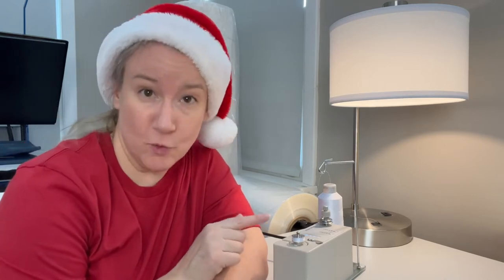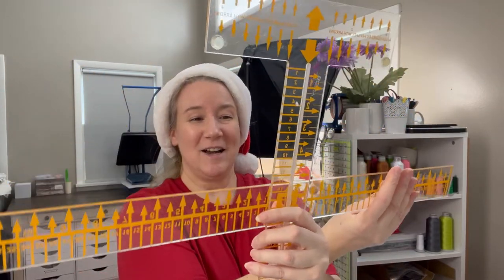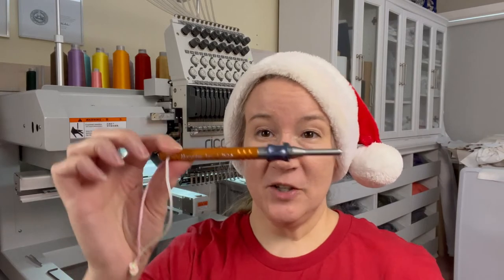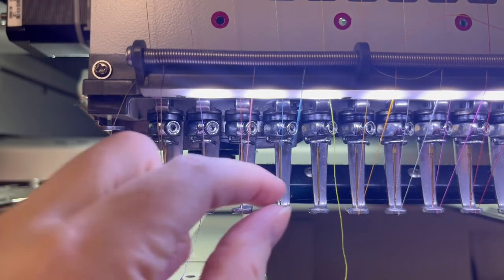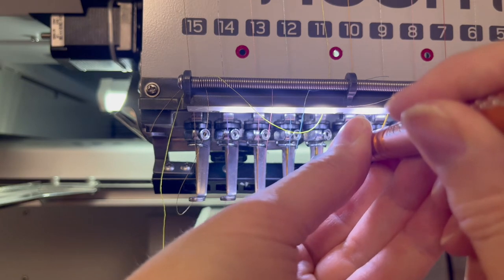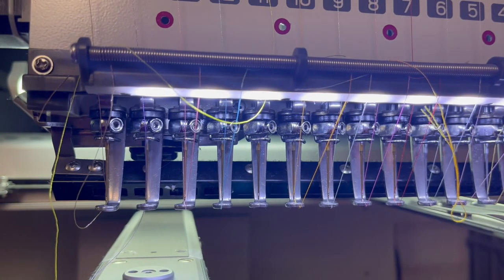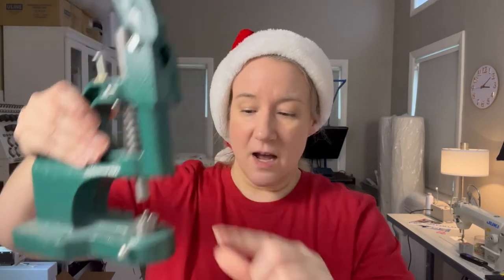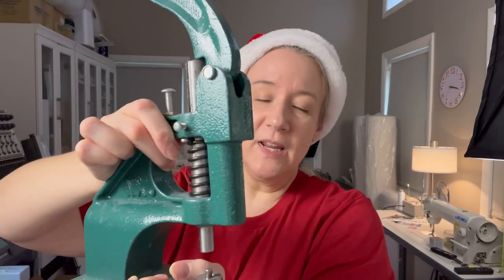VLOGMAS 2022 Day 4 | 4 Time Saving Tools For My Sewing, Embroidery, And T-Shirt Business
It’s Day 4 of Vlogmas! In this video, I’ll let you know what four tools I use dailyin my business to make all my products! Hope you enjoy the video!

Etsy Shop

Would you like a Personalized Embroidered Christmas Stocking?

Etsy Shop

TOOLS MENTIONED IN THE VIDEO AND THEIR LINKS:

* BOBBIN WINDER
* T-Shirt GRIDS

Linen heavyweight fabric from Conde (type item JDW755 in the search bar)

Satin I buy can be found on Amazon

//Scrunchie Elastic:

// If you would like to have your unique designs printed on sublimation transfer paper, visit Conde here (look under “Tools For Success” on the far left hand side of the website and click on “Print Services”)

//CRAFT ROOM FURNITURE(IN THE BACKGROUND :))

* SPINNING CRAFT TOWER ORGANIZER
* CLOSETMAID DRAWER SYSTEM I USE FOR MY T-SHIRTS AND OTHER ITEMS
* CLOSETMAID SHELVING UNIT (that sits on top of my drawer units)
* CLOSETMAID GLASS DOORS (on my shelving unit)

//SMALL TOOLS & SUPPLIES I USE:

* T-shirt Grids I used in the video
* Lightbox I use to take photos of all my items. This is the 25” x 30” x 25” sized one
* Fiskars Self Healing Mat LARGE 24” x 36” (what I have in my studio)
* Fiskars Rotary Cutter
* Fiskars TITANIUM 45mm blades (last longer than the regular blades)
* Fiskars TITANIUM Scissors
* Arteza Grid Ruler 6.5” x 24” (the one you see me use for every project!
* Air soluble pen. Dritz 3086 (Ink disappears within 48 hours on the satin fabric)
* Key Fob Hardware
* Key Fob Pliers
* Key Fob Pliers that are a little more heavy duty and about $10 more

//EQUIPMENT I USE:

* Where I get my sublimation inks, sublimation paper, and blanks

or you can get it directly from the manufacturer GeoKnight & Co. Inc

* SG1000 printer (I have the older model SG800 which is no longer sold)

* Ricoma (Embroidery Machine Link. I have the MT-1501 commercial embroidery machine)